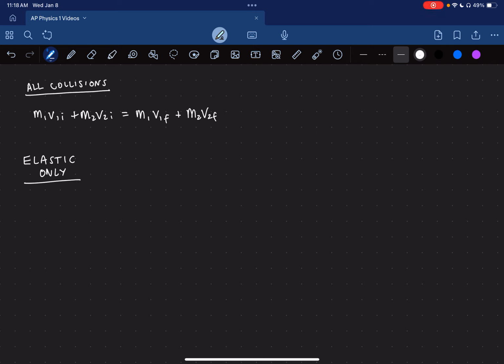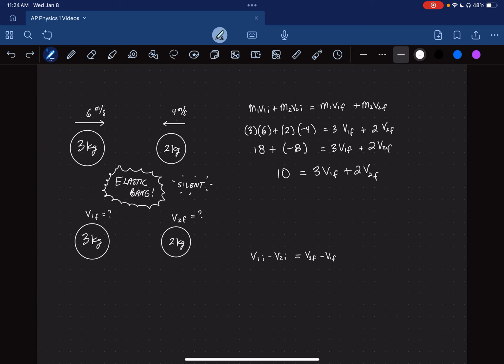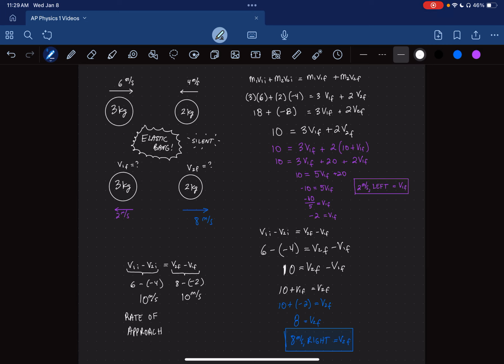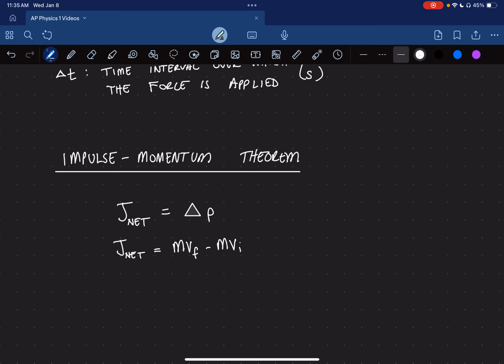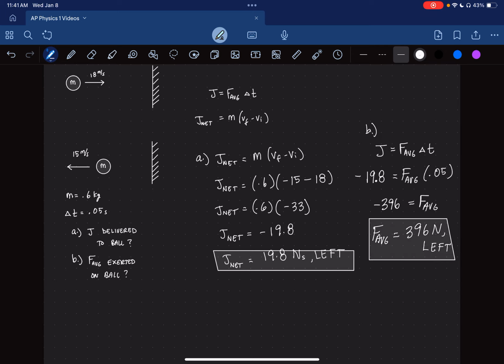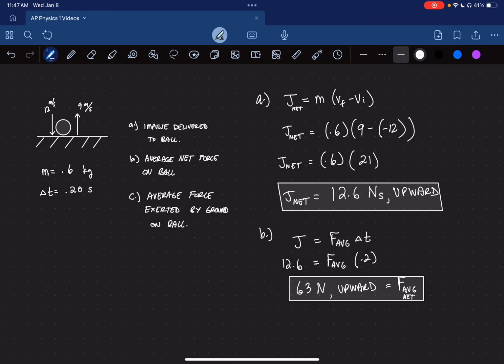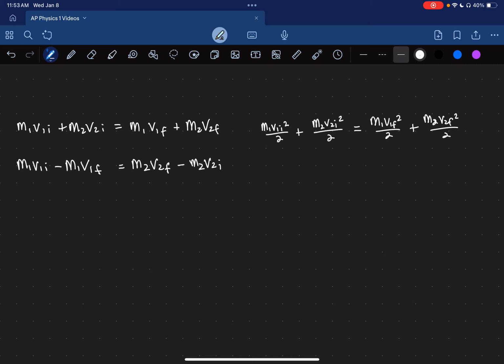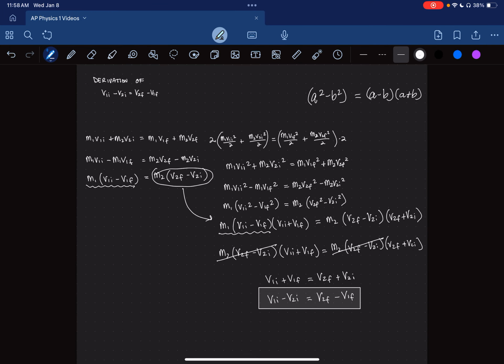AP Physics 1 - Elastic Collisions and Impulse